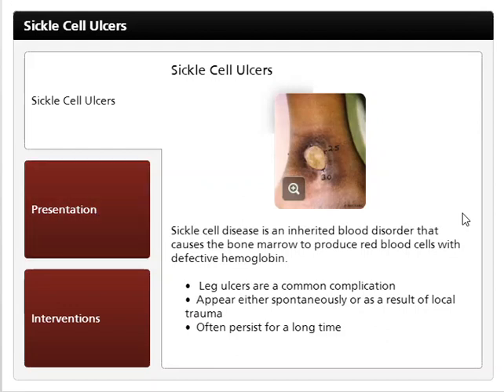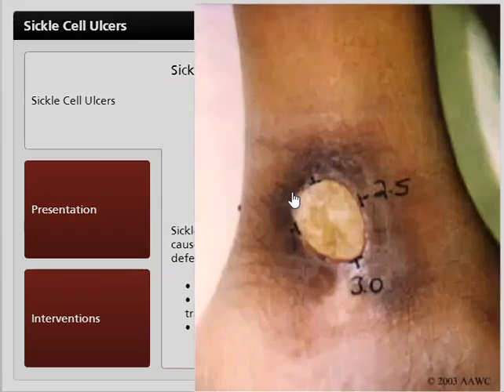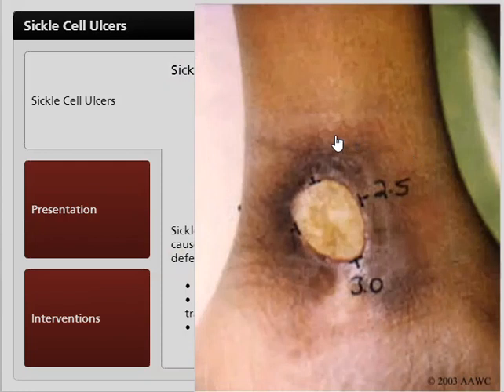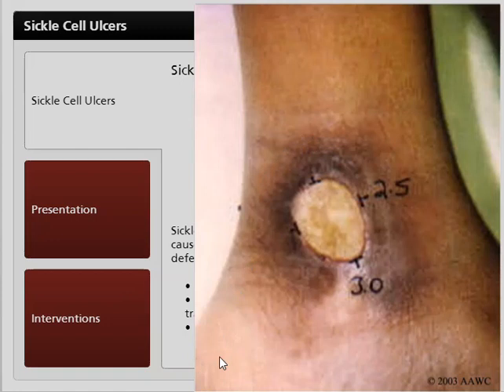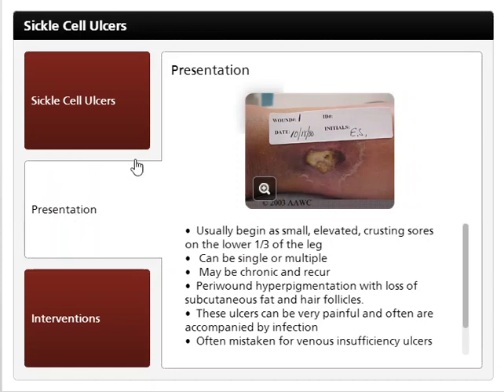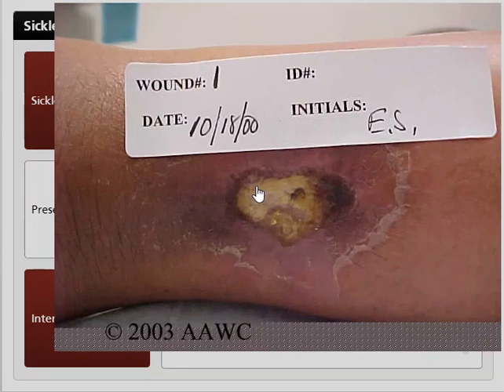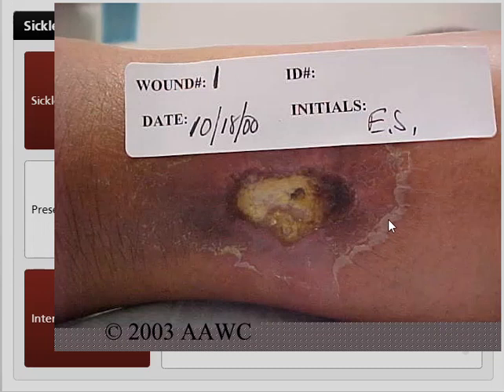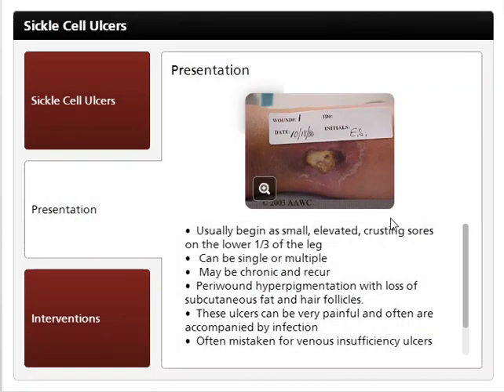Sickle Cell Ulcers | Sickle Cell Disease | WoundEducators.com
Sickle Cell Disease is an inherited blood disorder that causes the bone marrow to produce red blood cells with defective hemoglobin.
Leg ulcers are a common complication of sickle cell disease. Sickle cell leg ulcers appear either spontaneously or as a result of local trauma, and they often persist for a long time.
Sickle cell ulcers usually begin as small, elevating crusting sores on the lower third of the leg. They can be single or multiple. Some heal rapidly, but others persist for years or heal, but then recur in the same area of scar tissue.
The periwound tissue may present with hyperpigmentation and loss of subcutaneous fat and hair follicles.
these ulcers can be very painful, and they are often accompanied by infection. Because of their common presentation, sickle cell ulcers are commonly mistaken for venous insufficiency ulcers.

To learn more about wound care, take one of our wound care courses